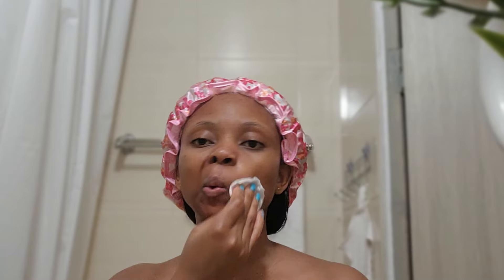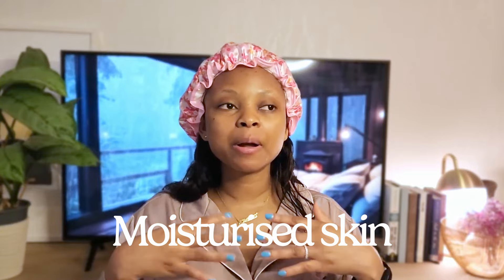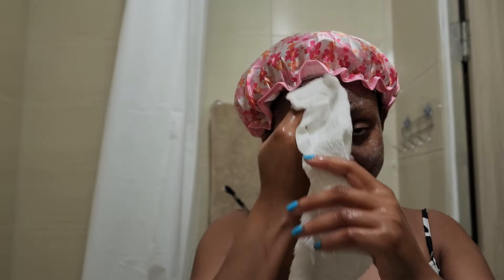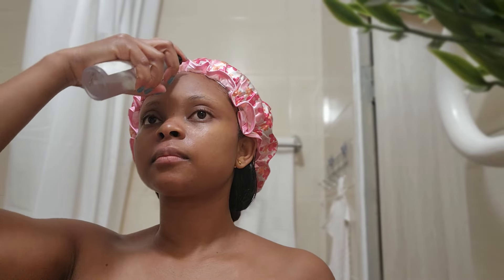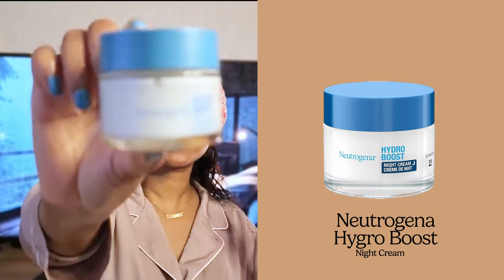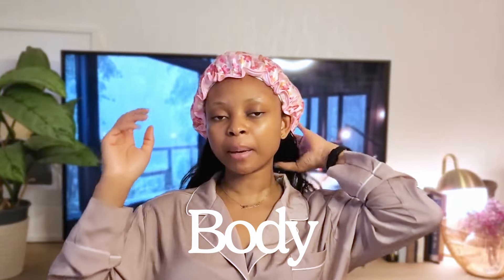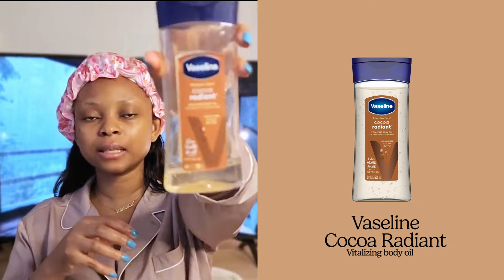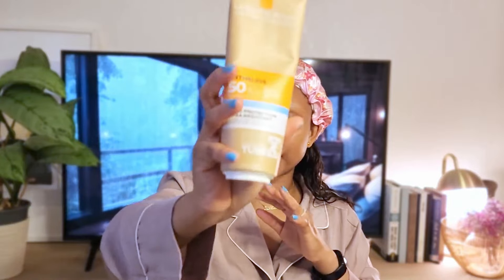How To Find Makeup & Skincare Products For Dark Skin in Lithuania 🇱🇹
Are you struggling to find the right skincare products for dark skin in Lithuania? This video breaks down what I use and where I find the best skincare products tailored for melanin-rich skin.
Best skincare products for dark skin you can buy in Lithuania.

The main website mentioned: Notino.lt
Products mentioned in the video include: COMING LATER